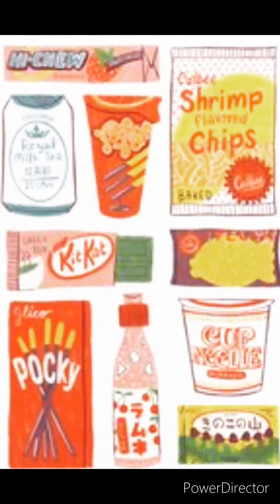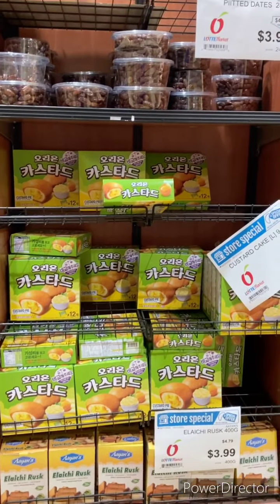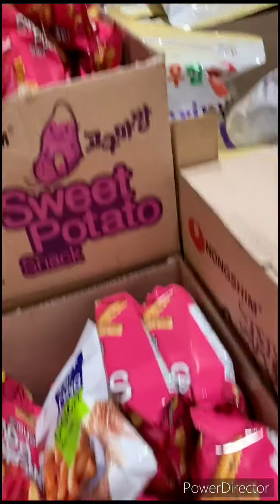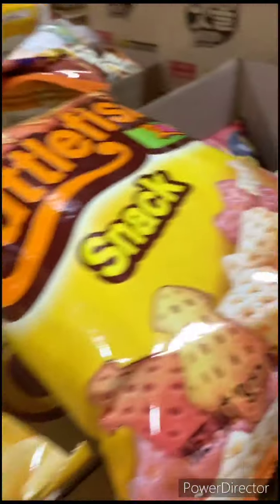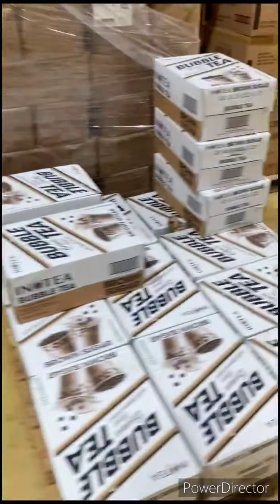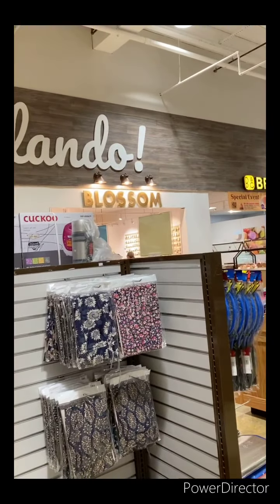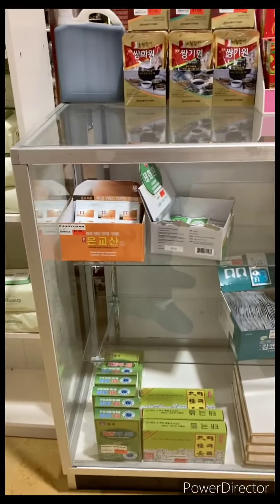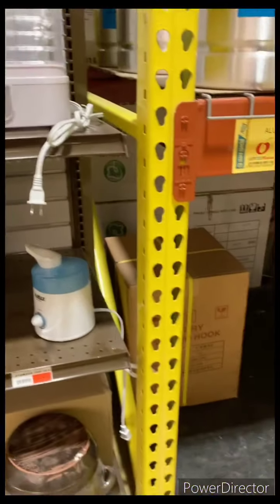Shop with me International Foods|Asian Snacks&More🛒🛍🏃🏽‍♀️🍚🍜